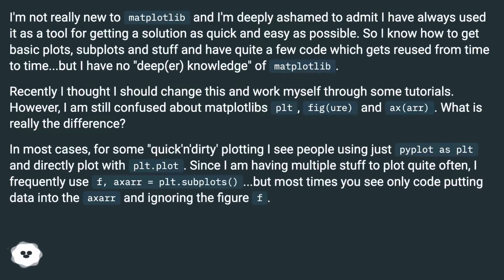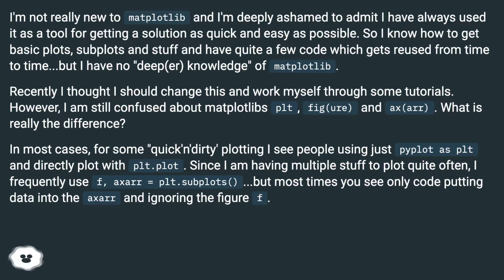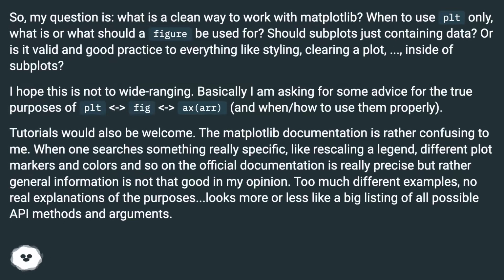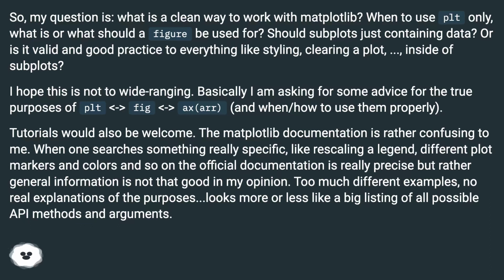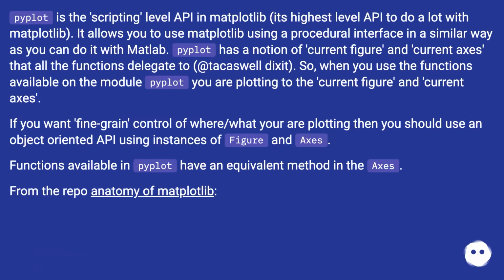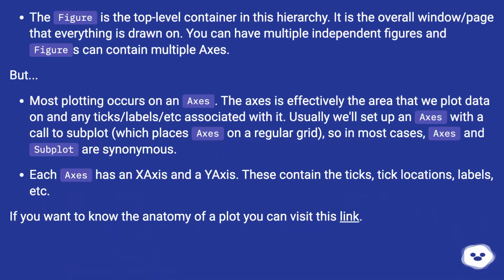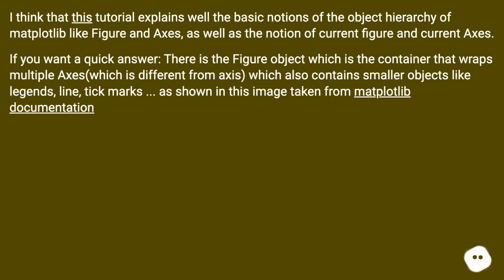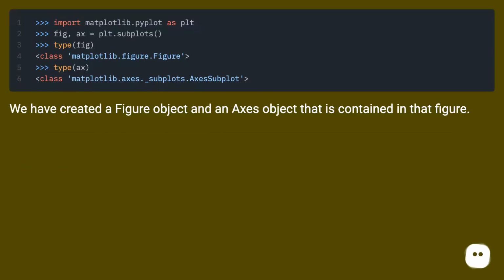Understanding matplotlib: plt, figure, ax(arr)?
Chapters
00:00 Understanding Matplotlib: Plt, Figure, Ax(Arr)?
01:44 Accepted Answer Score 21
03:11 Answer 2 Score 6
03:57 Answer 3 Score 1
04:17 Thank you